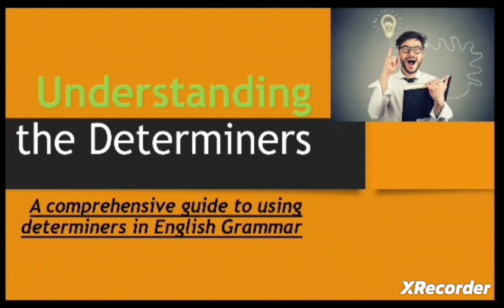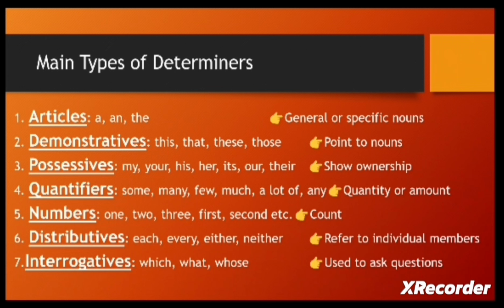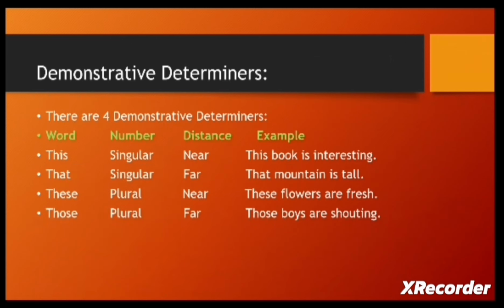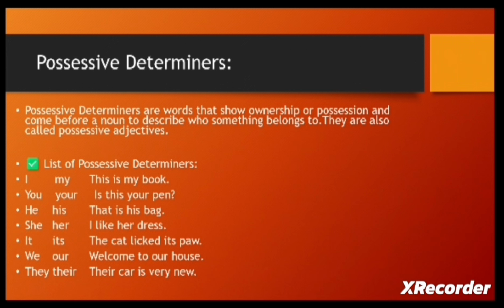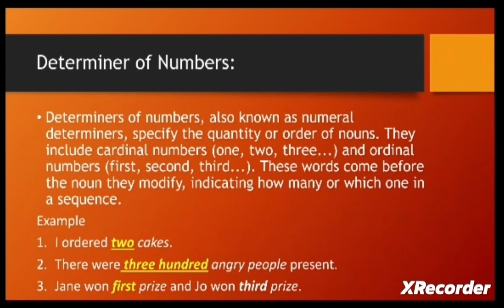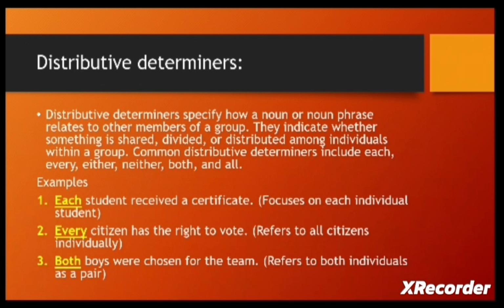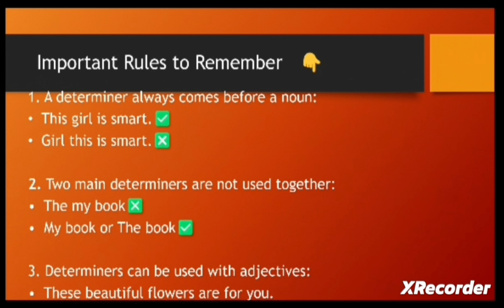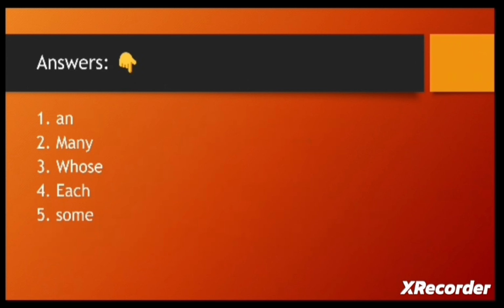Determiners (English Grammar) Explanation and Practice Exercise